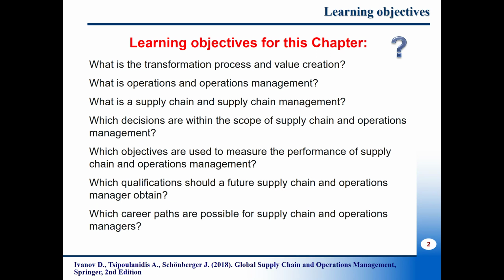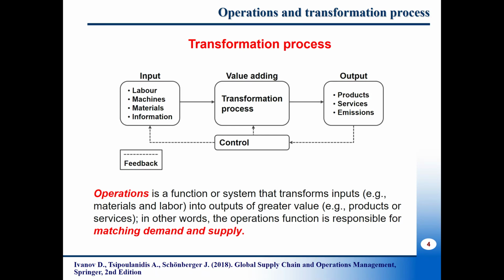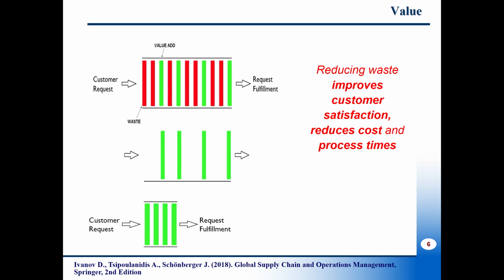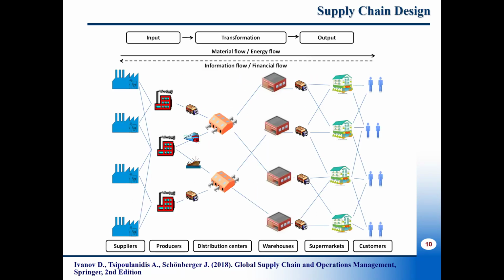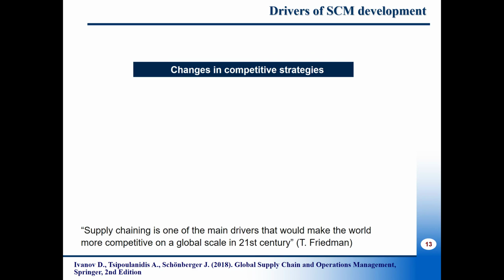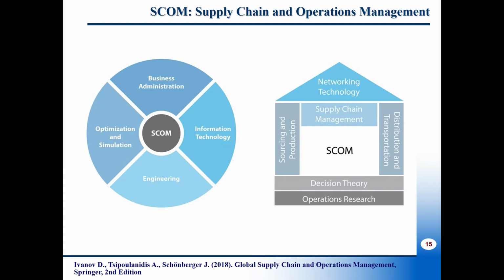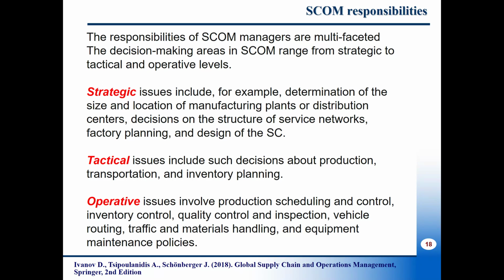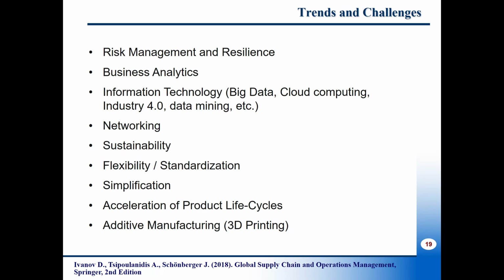Session 1 SCM1 SDU 2023